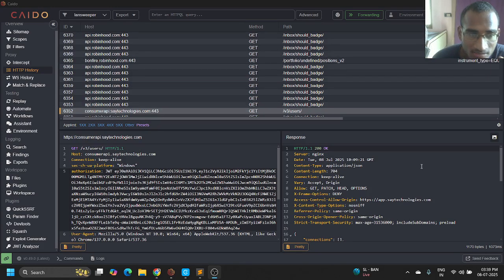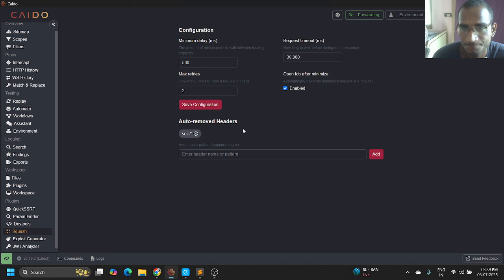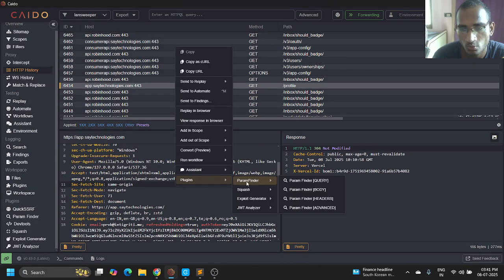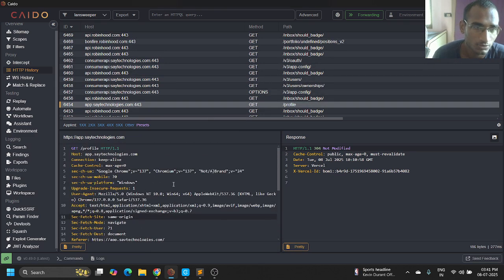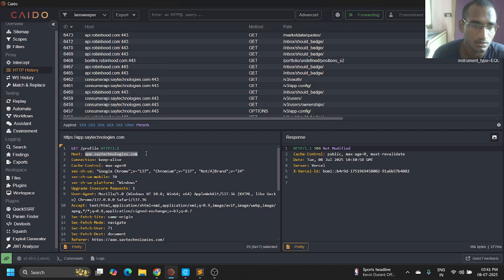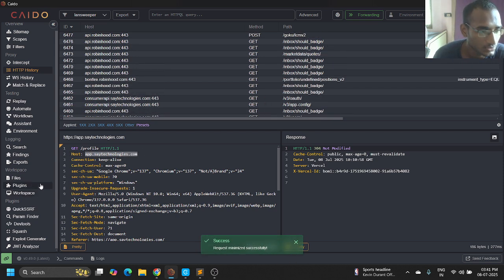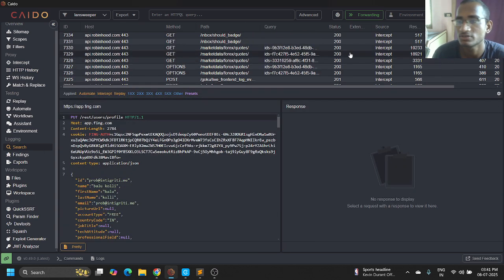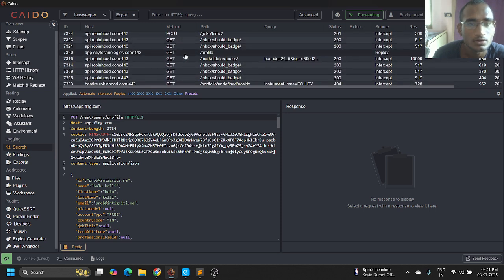How to use plugin squash in caido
X : ballx__